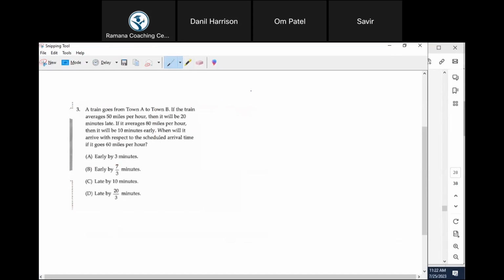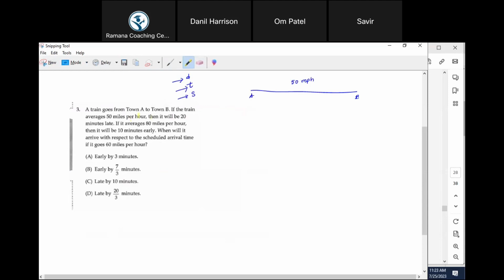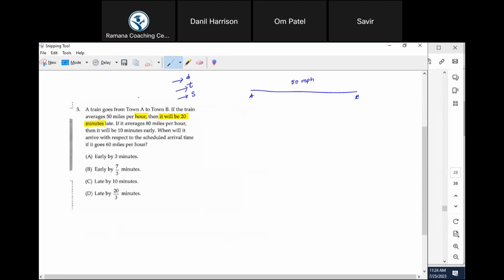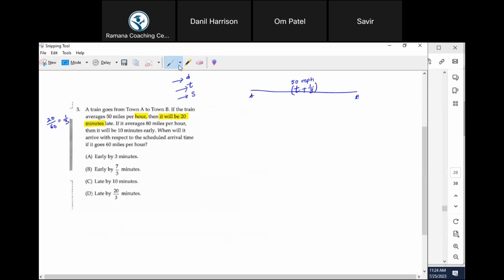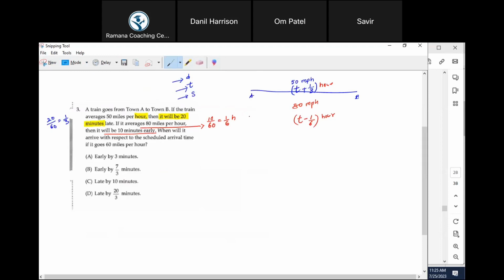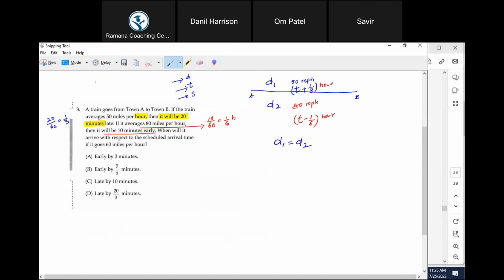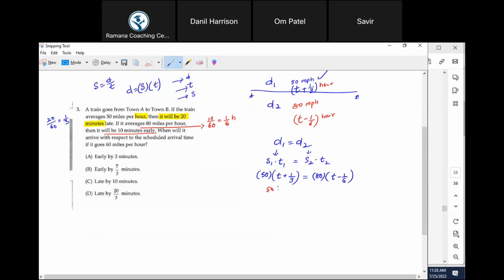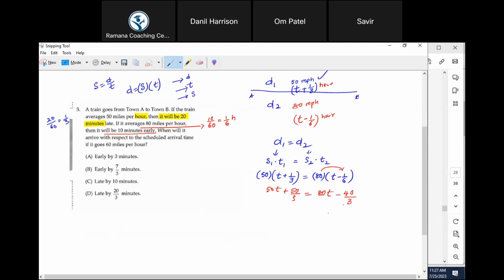Digital SAT Prep | Ramana Learning Center